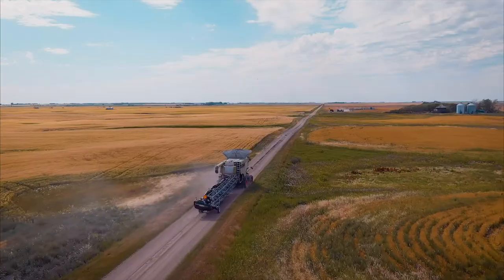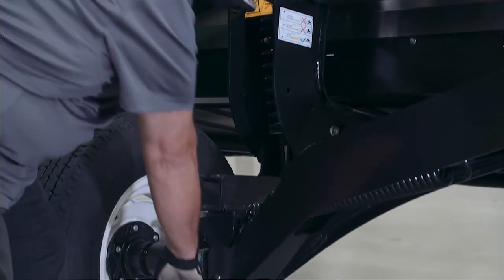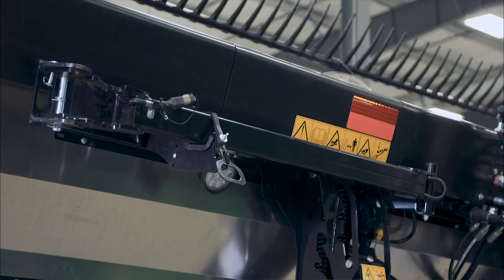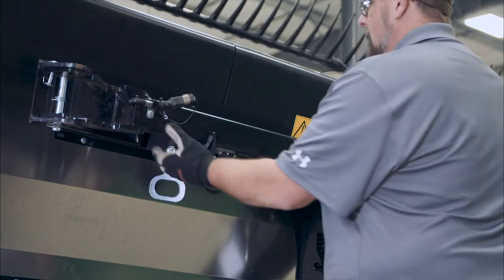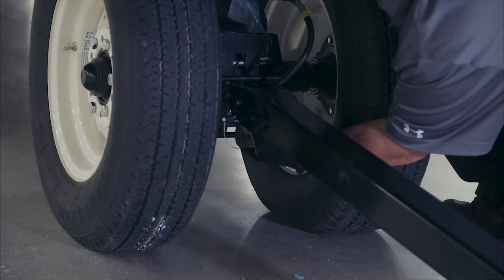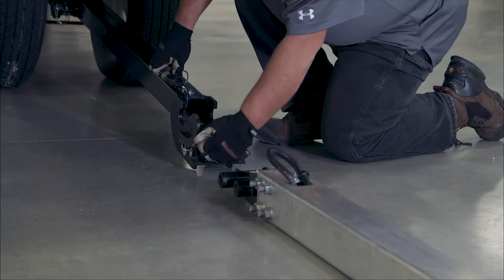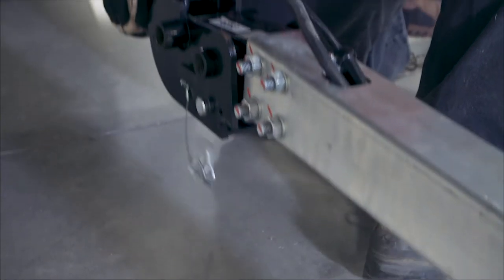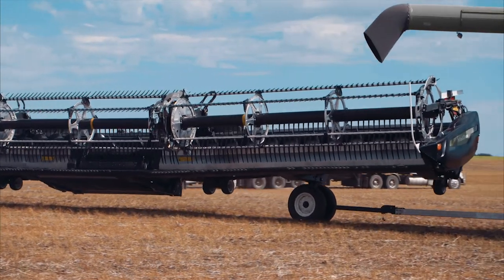MacDon FD2 FlexDraper - EasyMove Transport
0:00 Intro
0:13 Right Side
0:55 Left Side
1:20 Hitch Extension
1:50 Main Tow Bar